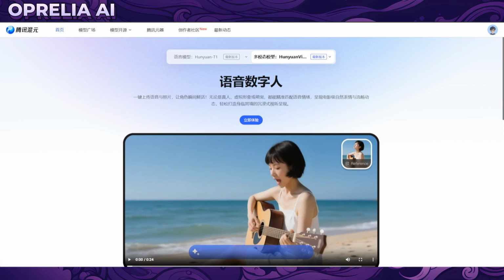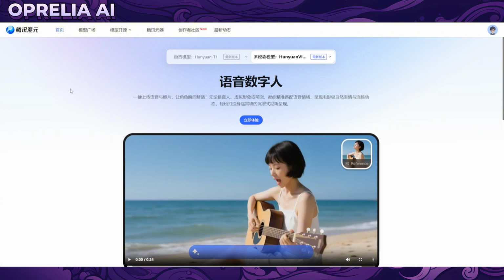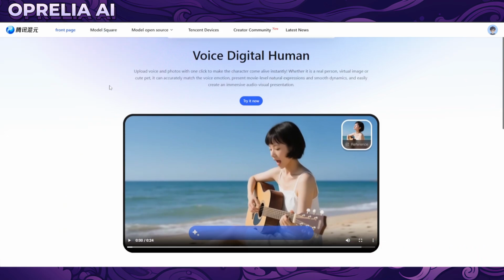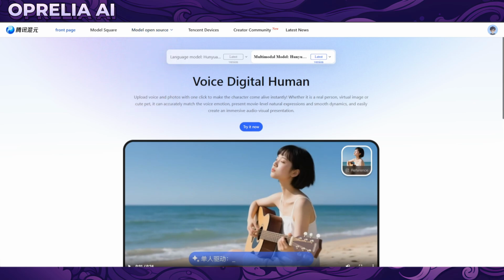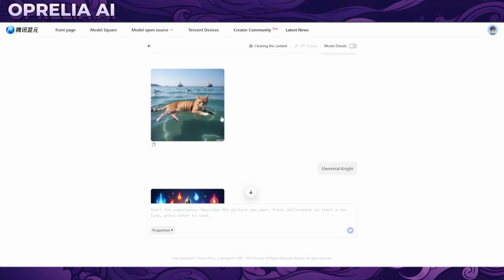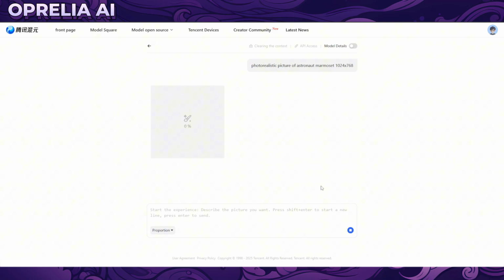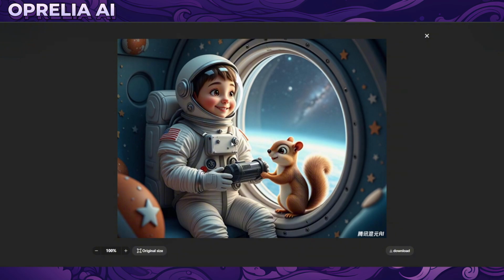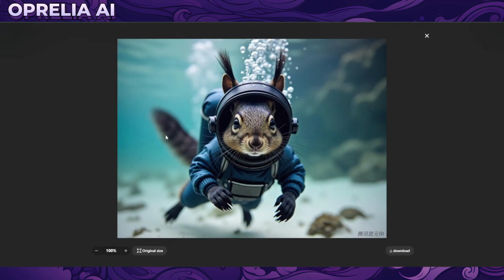Hunyuan Review // Free AI Avatars, Reference Video + Realtime Image Prompting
I Finally got access to Hunyuan's AI model that gives you access to Reference video, AI Avatars which includes dubbing, Realtime Image prompting with or without reference image and also multimodal model apparently that can understand somewhat text-2-image prompting, although results weren't that super great.

There is also the 3D model portal by Hunyuan which we did cover on the channel like month ago, that is totally free and doesn't require extra validation outside from using your email.